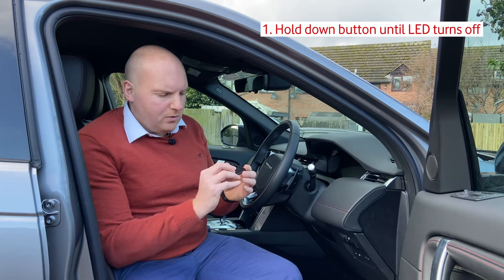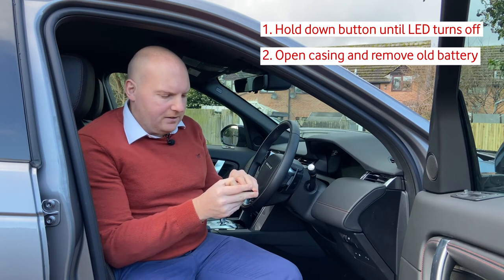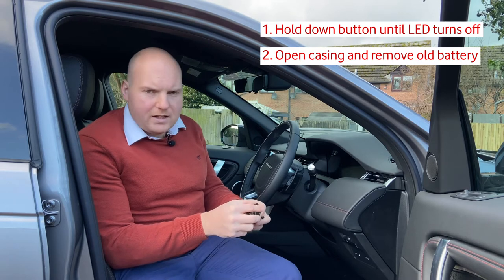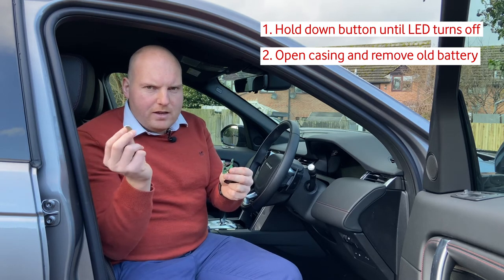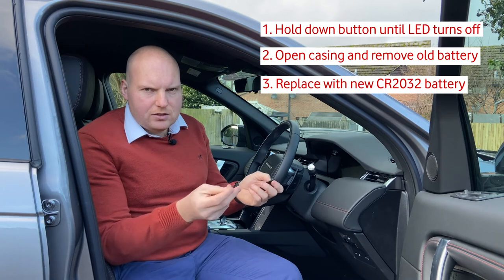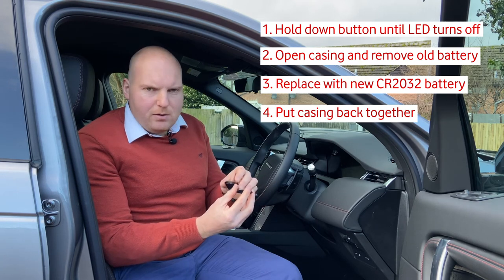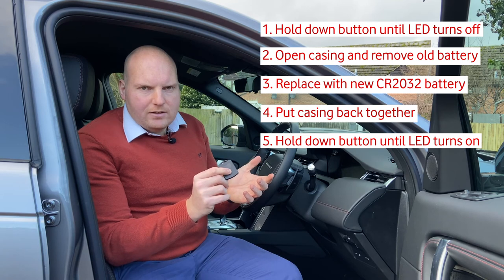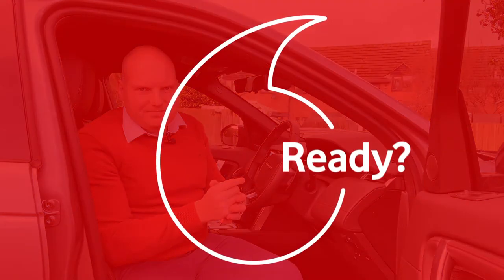Bite Size Series: Driver Card Battery Replacement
In the first edition of our Bite Size Series, George Taylor (Regional Sales Manager) explains how you can replace the battery of your Driver Card.